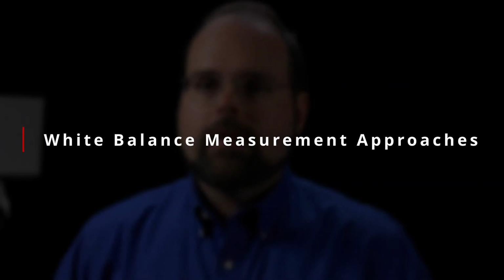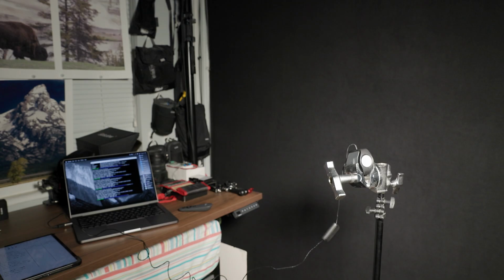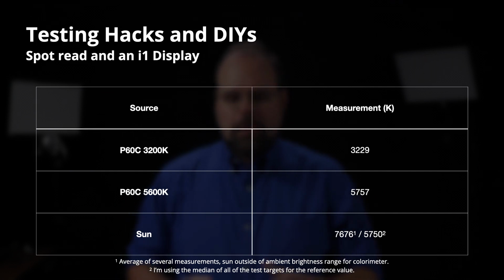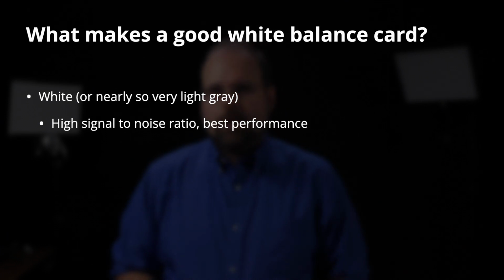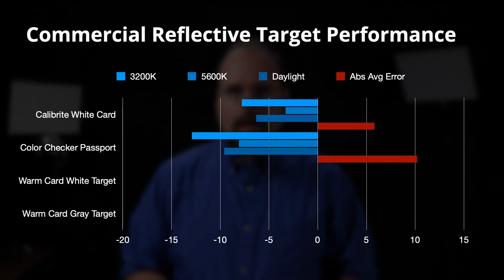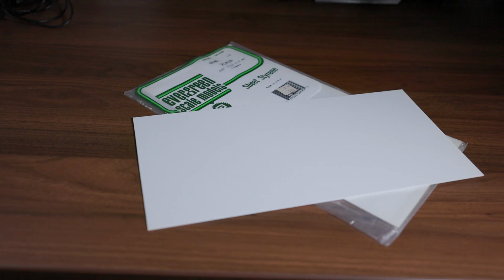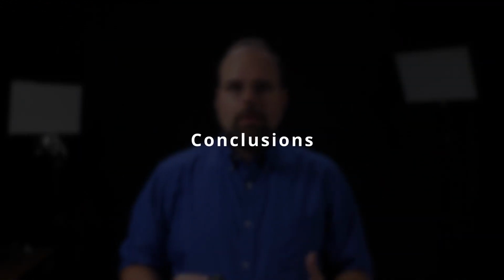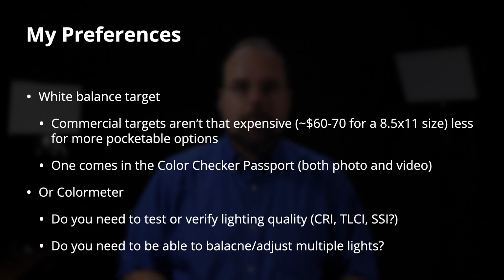White Balance Methods and Targets (DIY and Commercial) Tested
Continuing my series looking at white balancing I realized it would be useful, if not important, to talk about what makes a good white balance target. And since just talking about it isn’t all that interesting, I decided to put the theory to the test and test several targets, both commercial and DIY.

Gear I Use to Make Videos

Chapters
00:00    Intro
00:42    Approaches
01:31    Testing Methodology
02:31    Incident Measurement Approaches
03:23    Color Meters
04:02    White Balance Lens Caps
04:43    Incident White Balance Hacks
04:48    Color-meter Alternatives
07:46    Testing White Balance Lens Cap Hacks
08:59    Reflective Approaches
13:39    DiY White Balance Targets
14:04    OBAs in Printer Paper are a Problem for White Balancing
14:58    Plastic DiY Target Materials
17:17    Testing DiY Reflective Materials
18:19    Conclusions